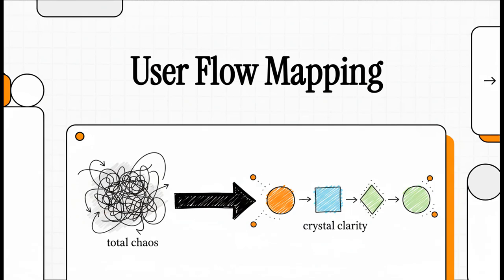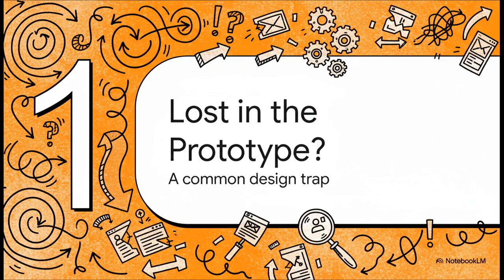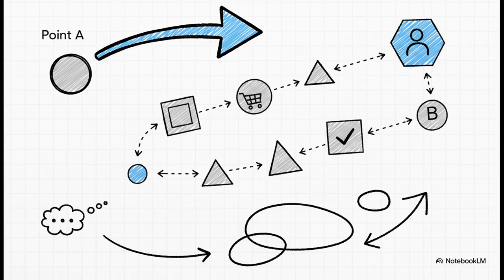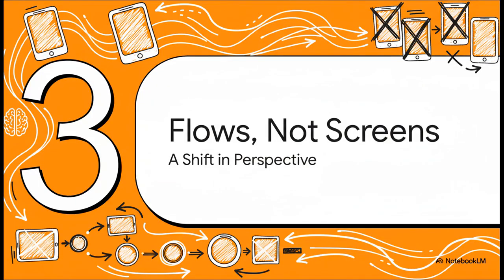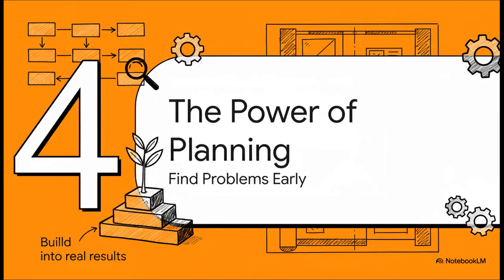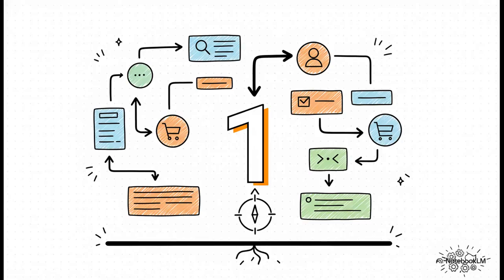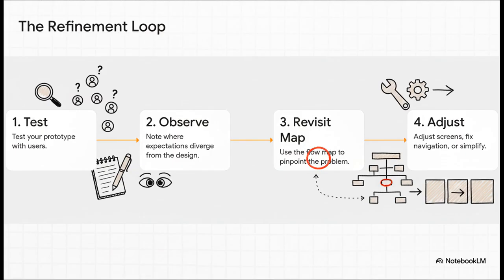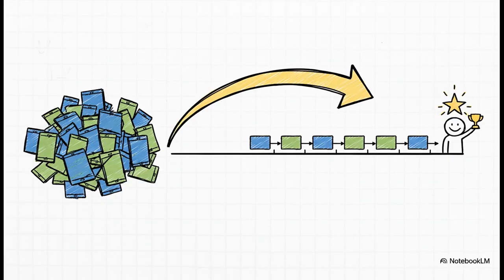Economic Survival Week 6 Topic 8_User flow mapping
Description : The document outlines User Flow Mapping as the critical process of visually defining the precise sequence of steps users take to complete tasks within a prototype. This technique is crucial during the early design phase because it helps creators identify bottlenecks and unnecessary complexity well before the system is fully constructed. By prioritizing user intention and the connection between screens, flow mapping promotes a holistic perspective on the system rather than focusing on isolated design elements. Furthermore, the resulting maps serve as a vital reference tool during usability testing, helping designers quickly pinpoint where the actual user journey deviates from the intended path for easier refinement. This focus ensures that the prototype maintains a logical and coherent navigation path, ultimately laying the groundwork for greater user success.

By NotebookLM